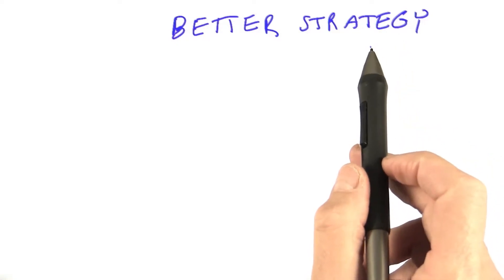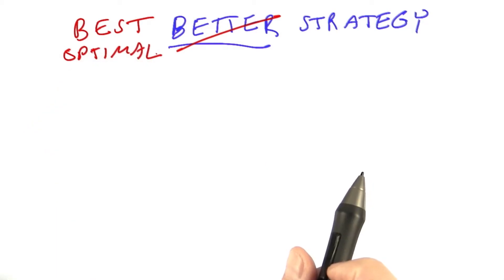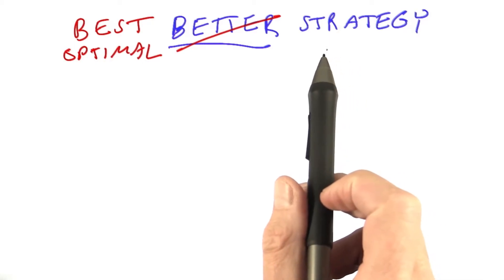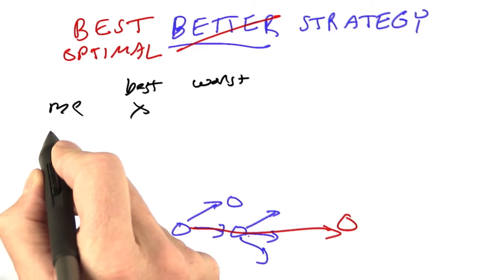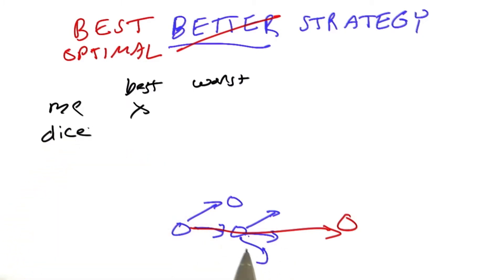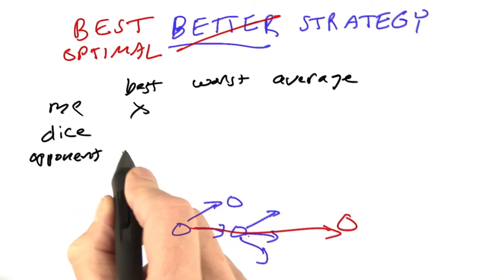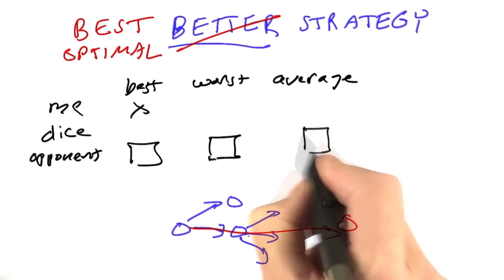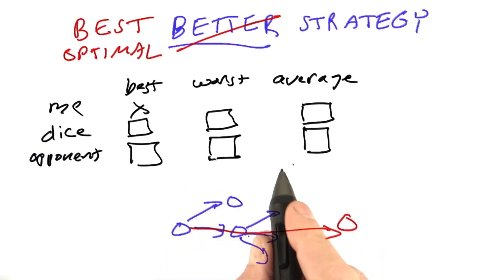Optimizing Strategy - Design of Computer Programs